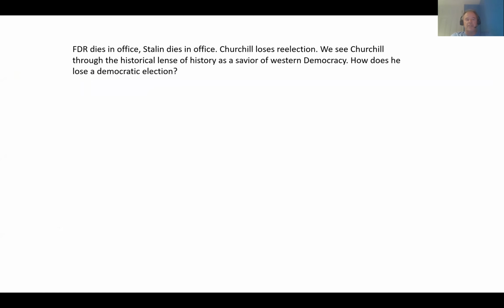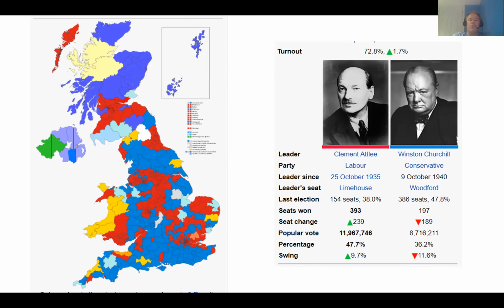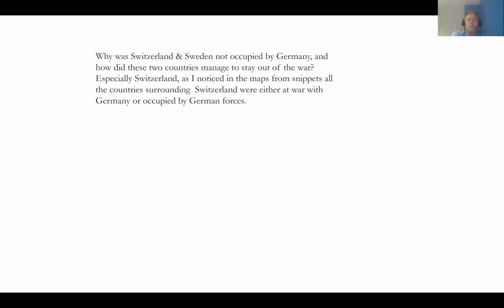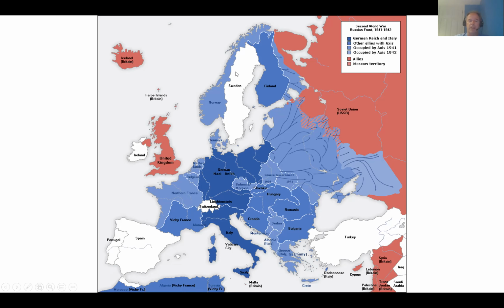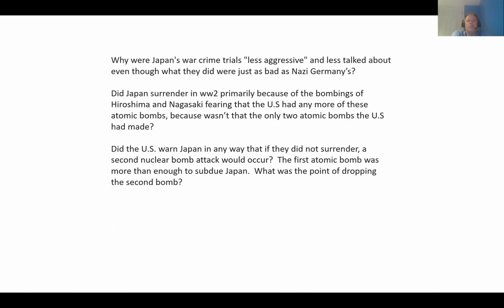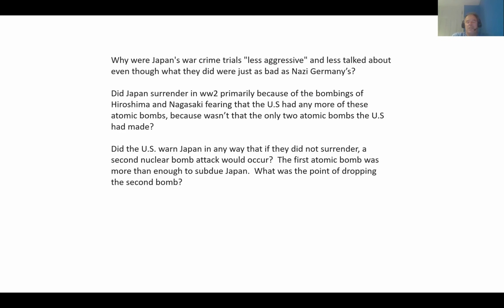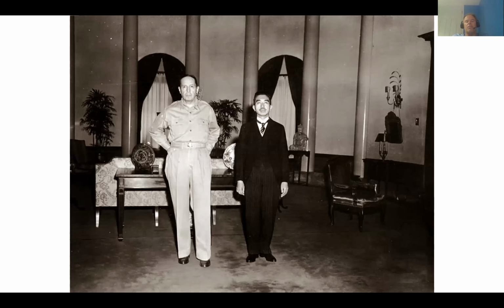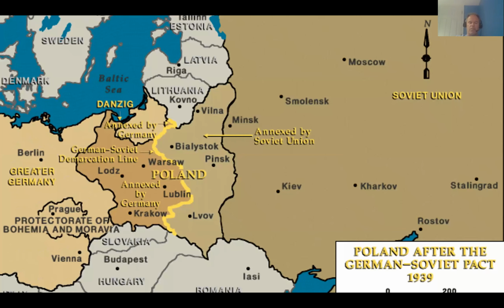q&a7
Q&A for 10-7